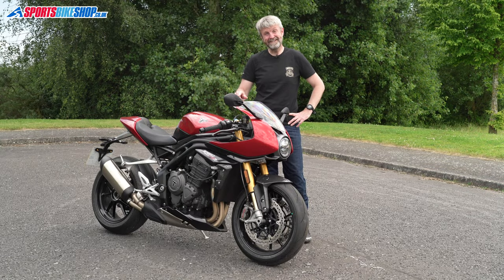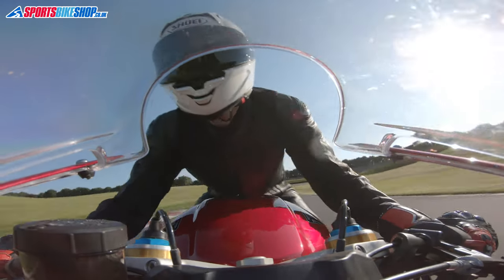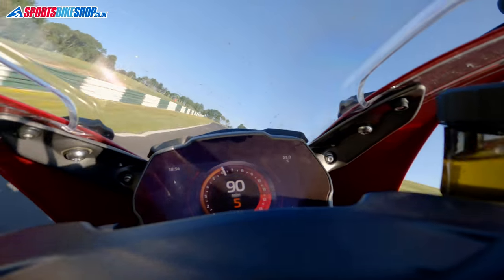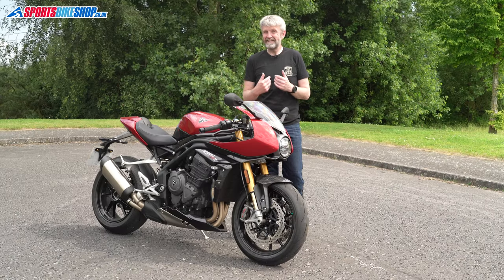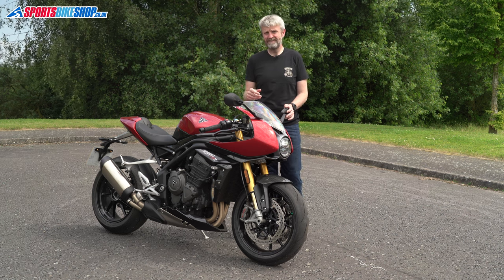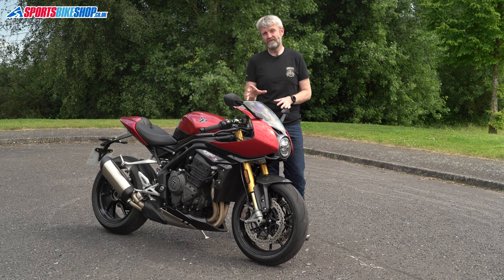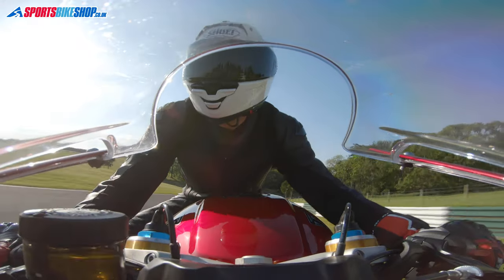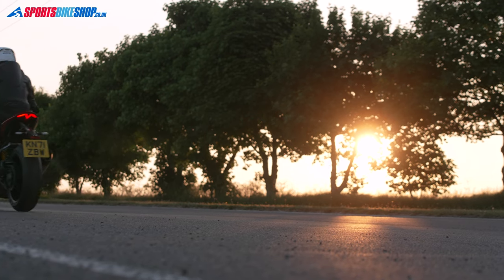"What a bike!" Sportsbikeshop rides the Triumph Speed Triple 1200RR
The best quality a motorcycle can have is that it makes you feel good. Triumph’s Speed Triple 1200RR does exactly that. Watch this to find out more about it…